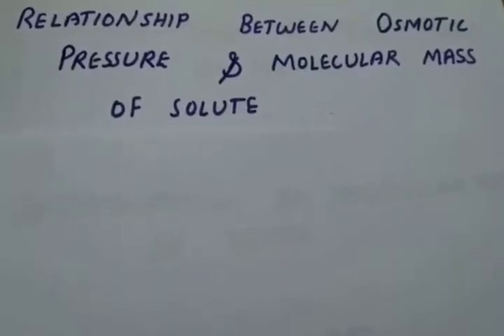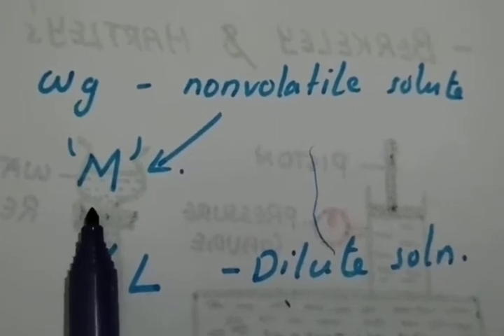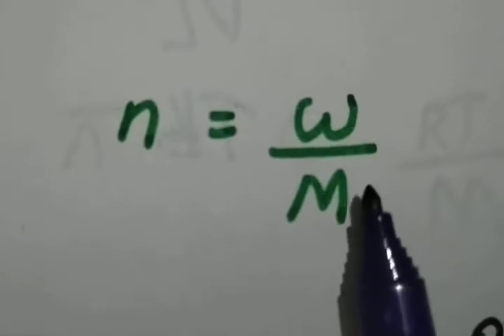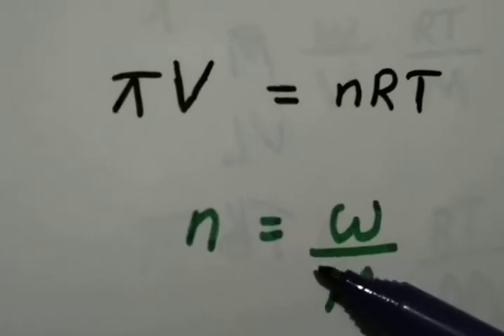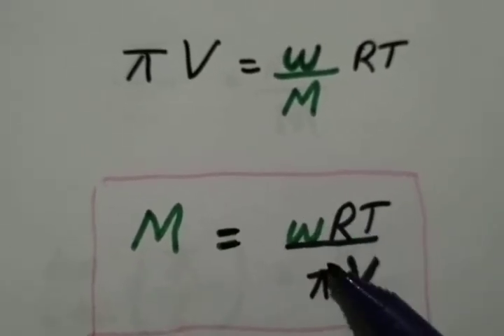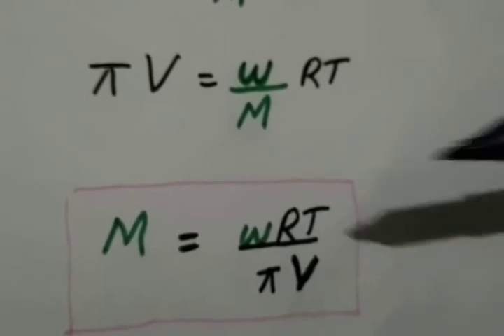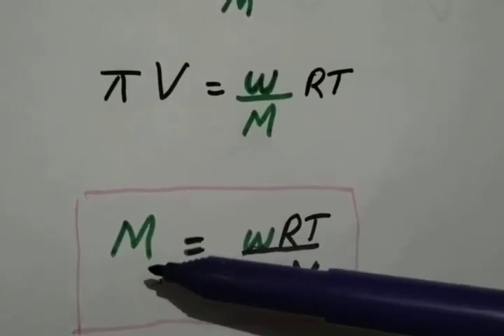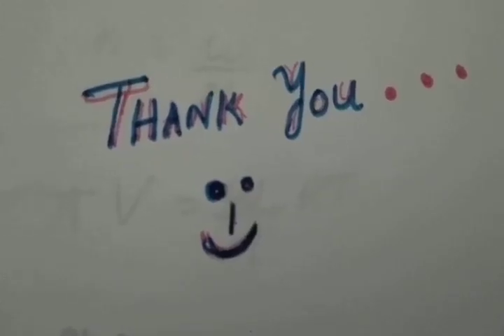RELATIONSHIP BETWEEN OSMOTIC PRESSURE AND MOLECULAR MASS OF SOLUTE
helloo...dear

this video class explains RELATIONSHIP BETWEEN OSMOTIC PRESSURE AND MOLECULAR MASS OF SOLUTE